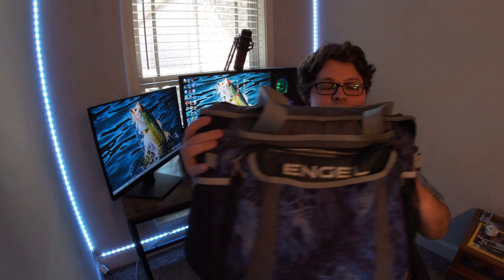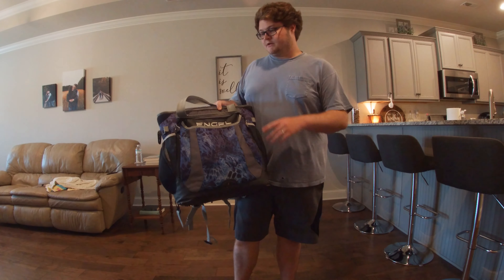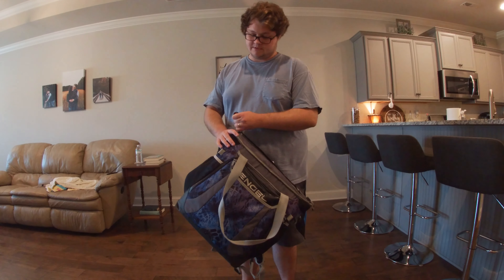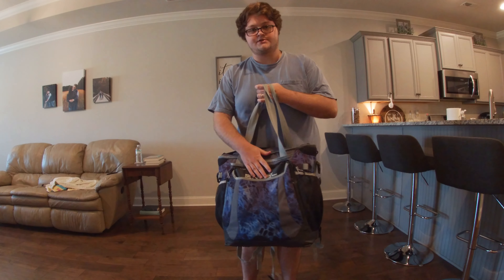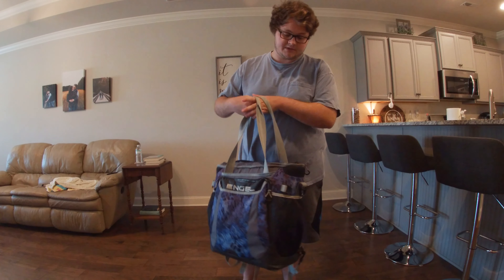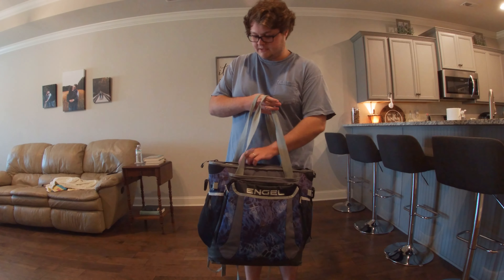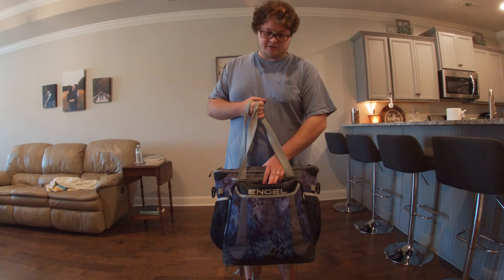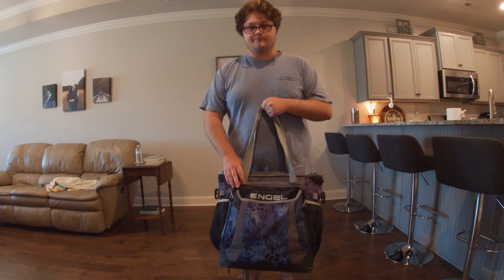ENGEL High Performance Backpack Cooler REVIEW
Here is the link: ENGEL High Performance Backpack Cooler

to buy anything on amazon and with the money I get, I will use towards buying things you guys want reviewed!!